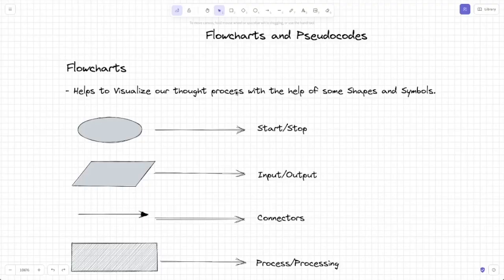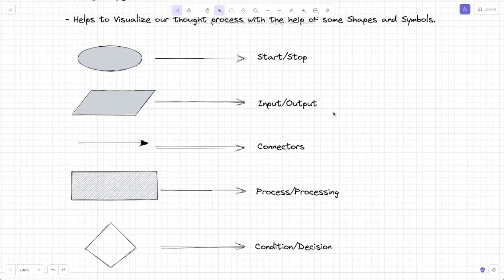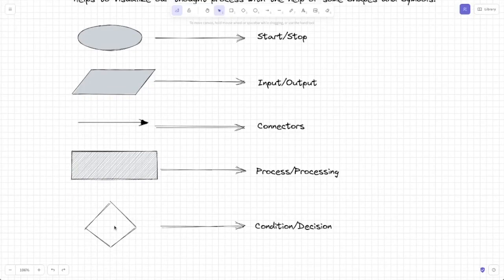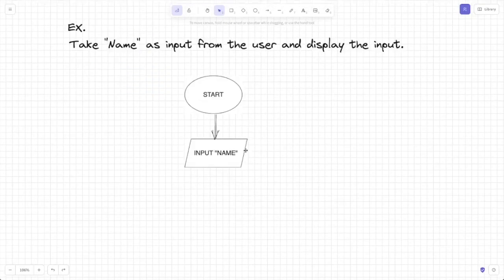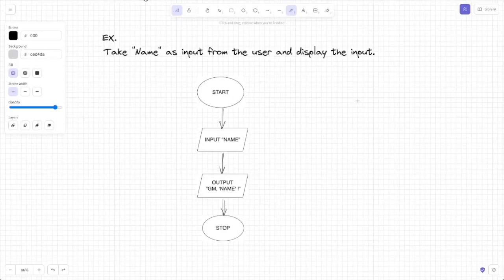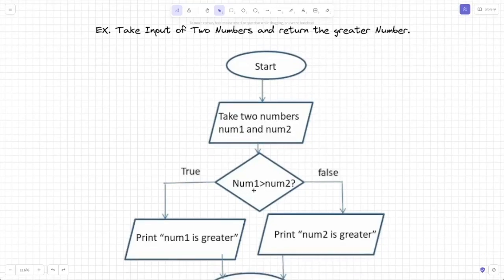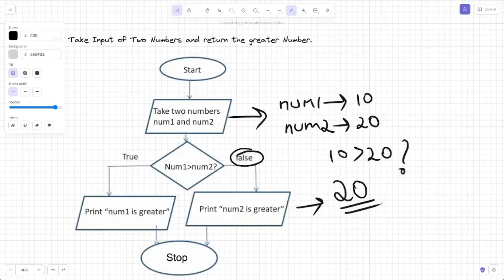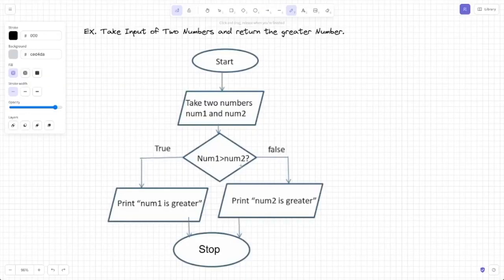How to create programming flowcharts | Introduction To Flowcharts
Hey Everyone, Welcome to the channel. In this video you will know about
How to create programming flowcharts

I appreciate your love...